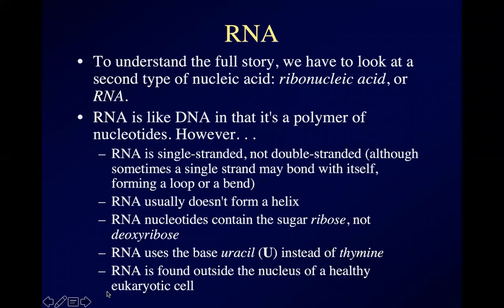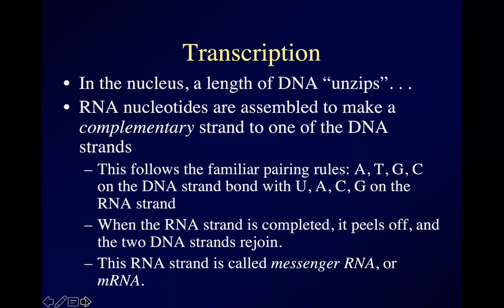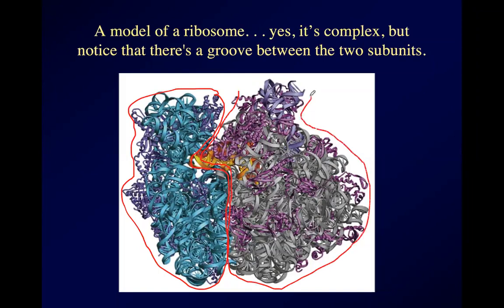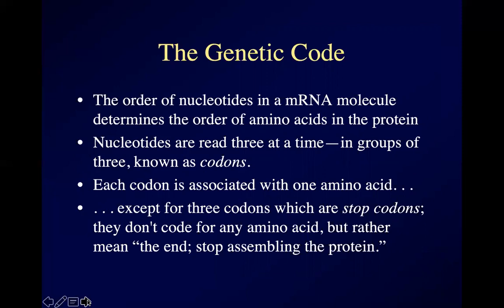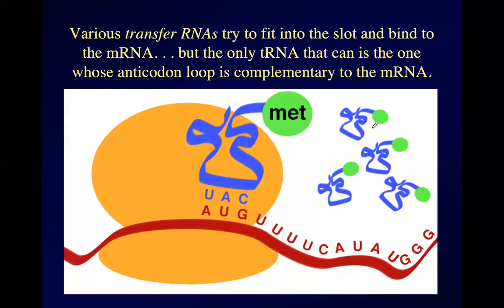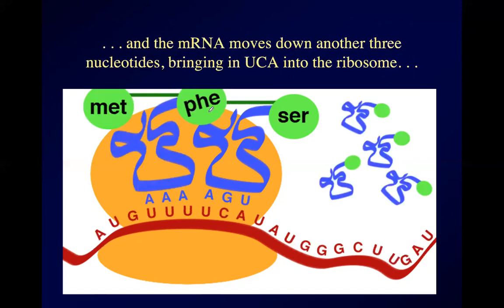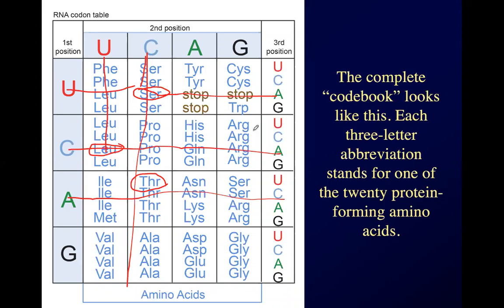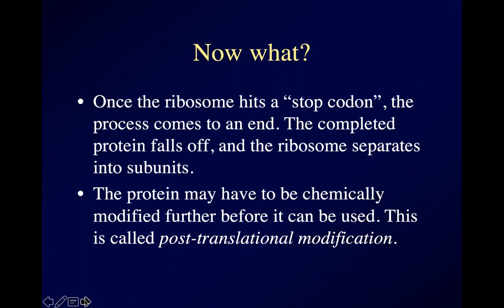BIOL 1400, Lecture 11b, 4/7/2021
Transcription and translation! The peak! The pinnacle!